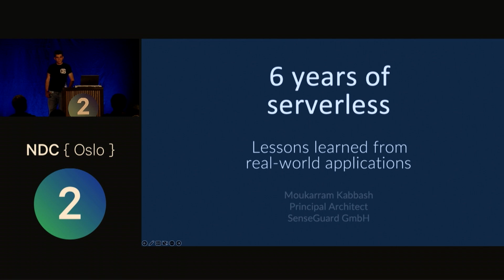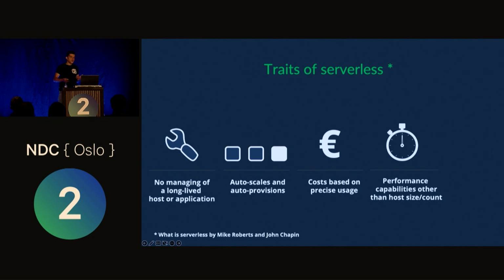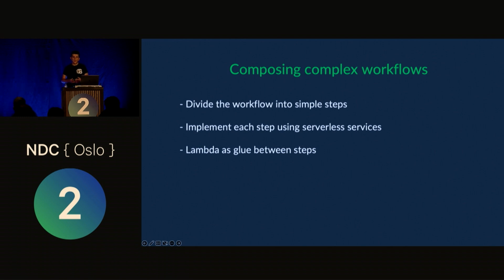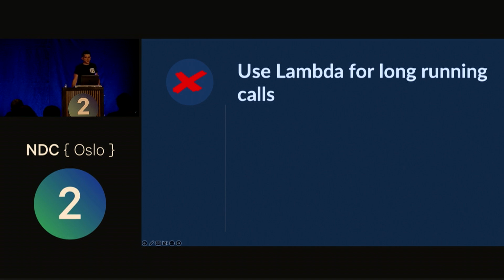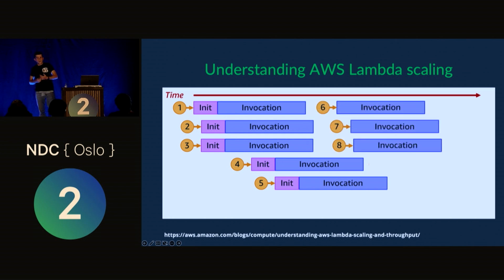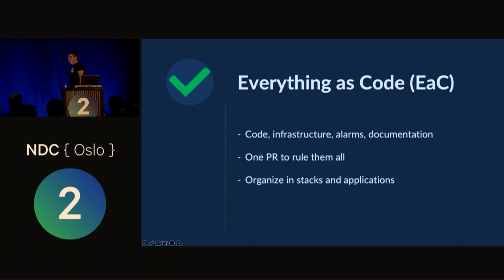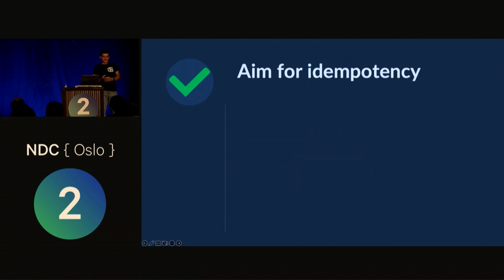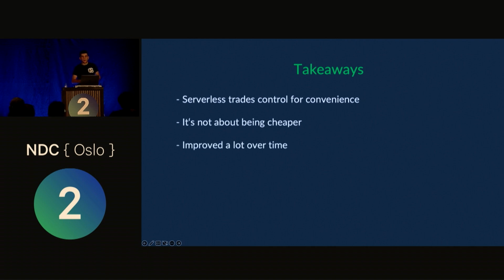6 years of serverless – Lessons learned from real-world applications - Moukarram Kabbash - NDC Oslo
The system that runs Grohe Sense and Guard was built 6 years ago on AWS almost exclusively using serverless technologies. This system grew during its lifetime to support many thousands of IoT devices and multiple hundreds of active users interacting with these devices in real-time. A lot has changed in these years, many technologies were replaced by better ones, but the serverless-first approach remained.

In this talk, I share with you the experience and some of the lessons we learned from developing such a huge system on serverless technologies. I will give you an opinionated list of do's and don'ts to demonstrate some of the trade-offs of the serverless architecture and how to get the most out of it while working around its shortcomings.